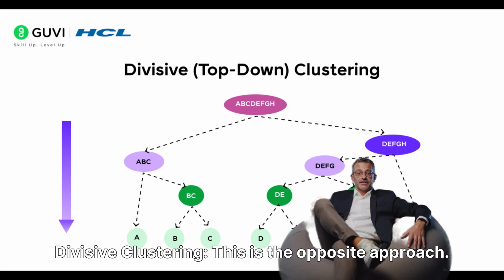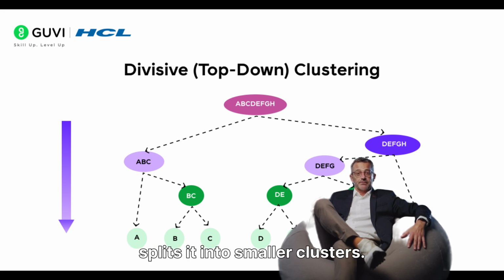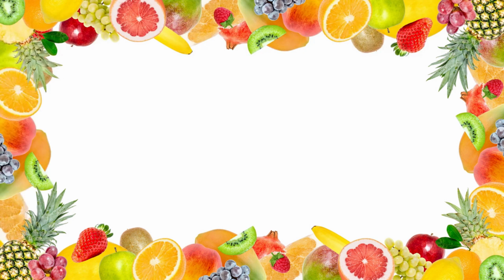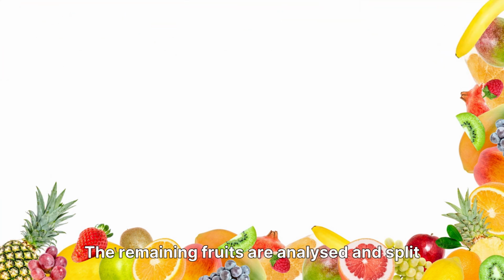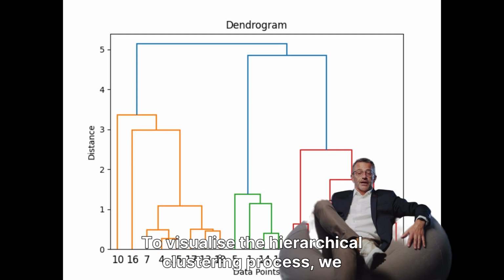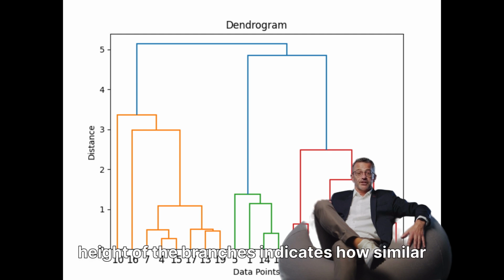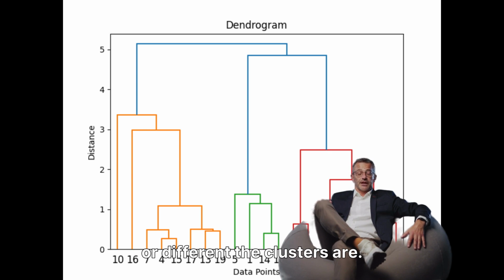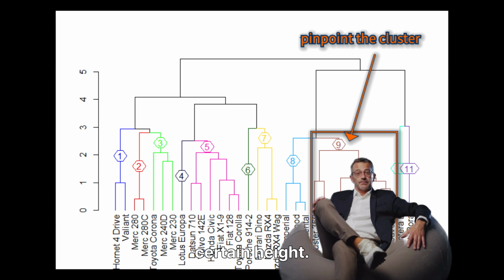Did you know hierarchical clustering groups data like a family tree to reveal hidden patterns?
Discover how hierarchical clustering organizes data like a family tree, unveiling hidden patterns step by step. Perfect for anyone curious about data science and machine learning basics. Learn the magic behind grouping similar data points visually! 🔍